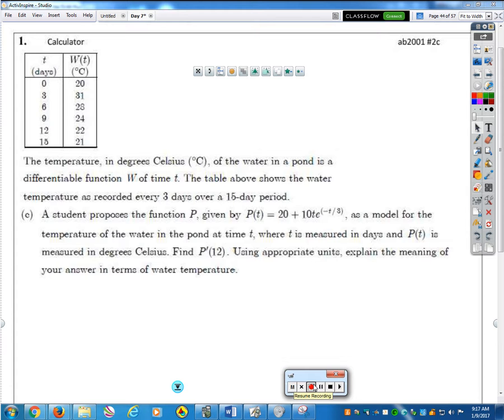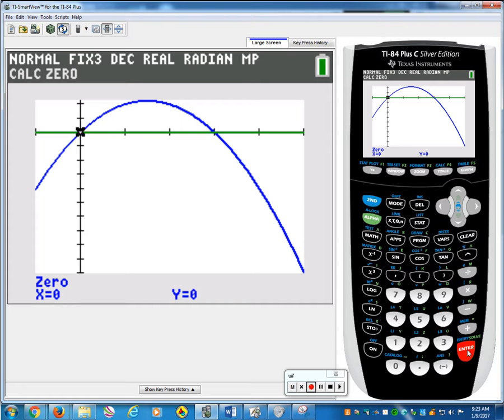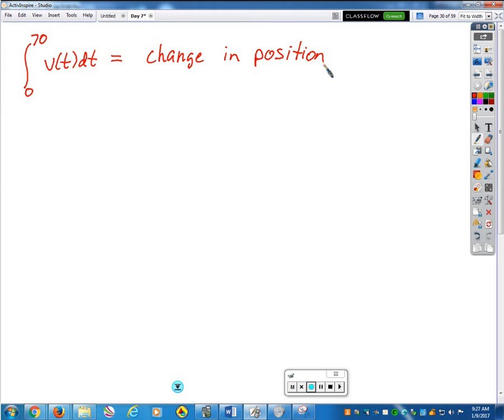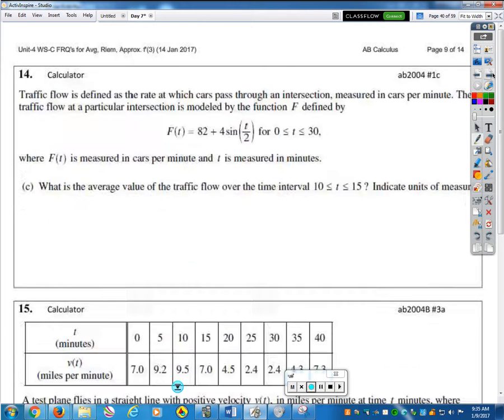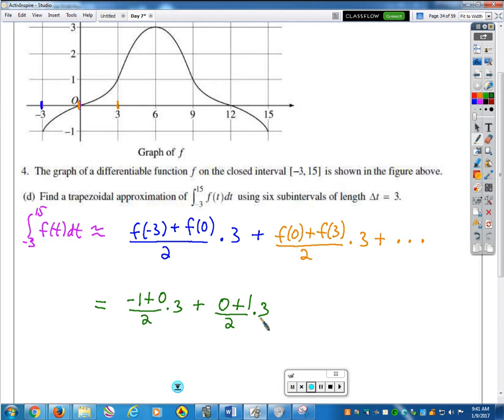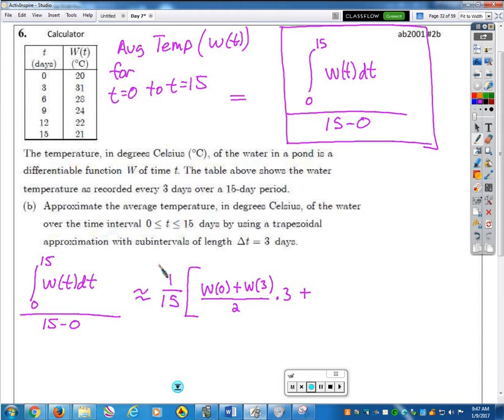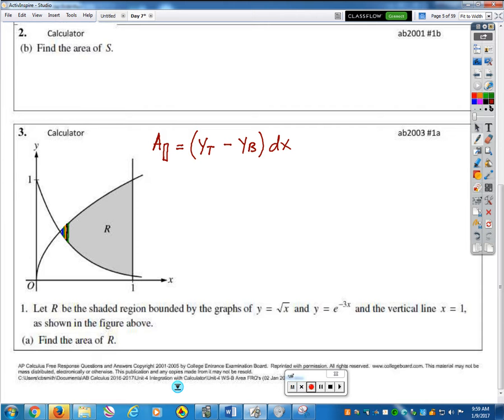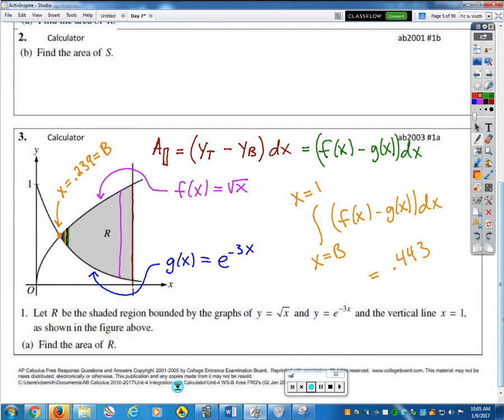Day 7 Questions on HW1, HW2, HW3 (09 Jan 2017)